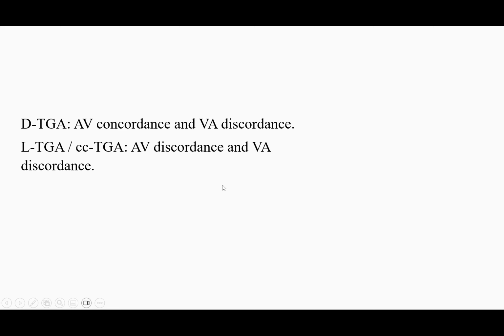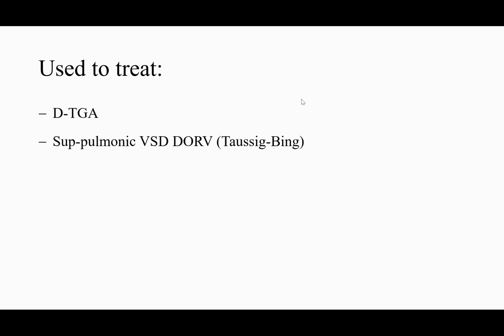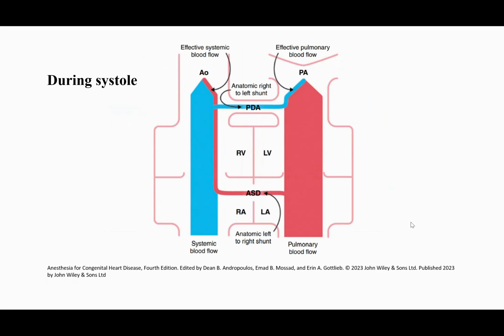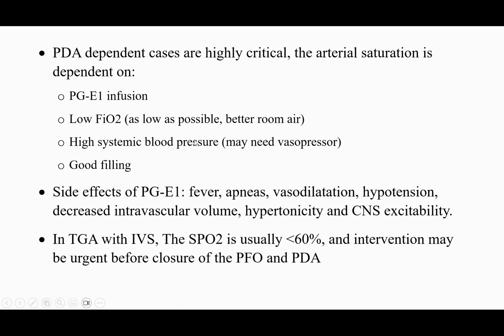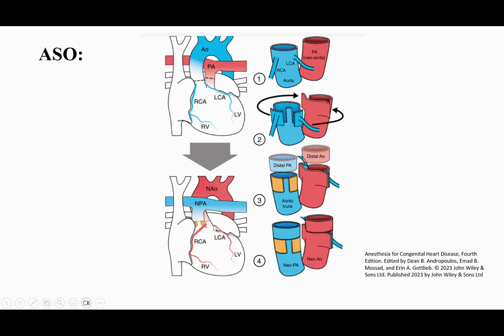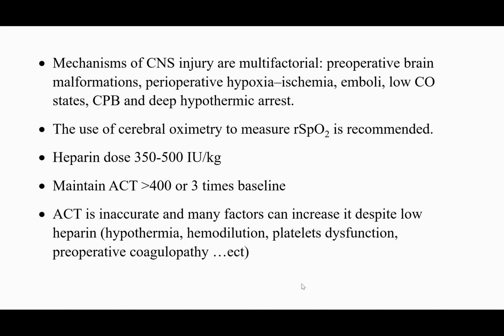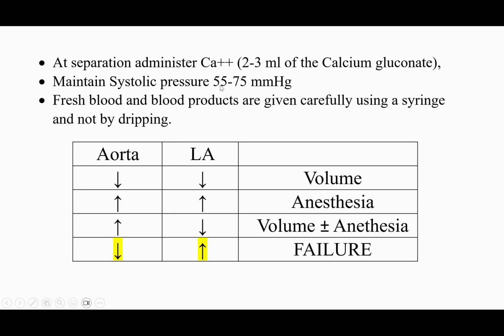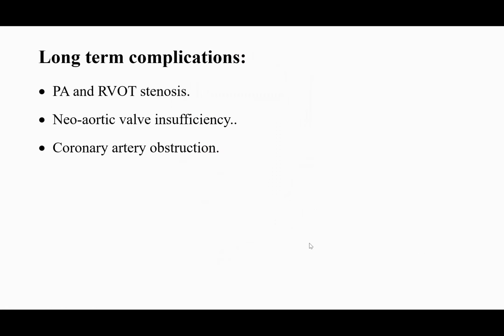Anesthesia for Transposition of the Great Arteries (part 1)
Arterial Switch Operation